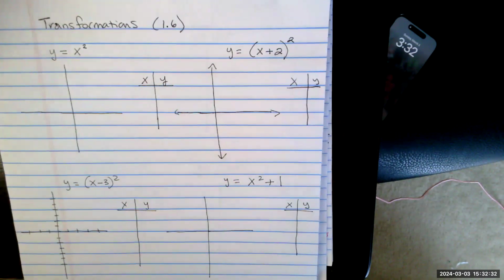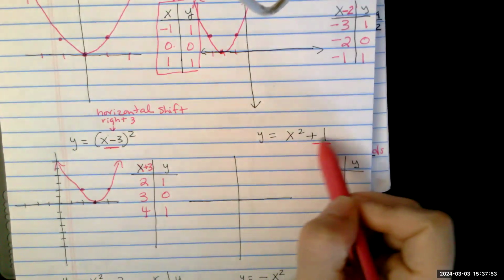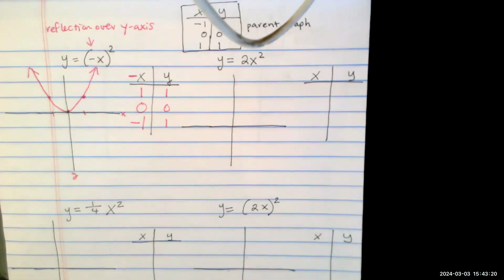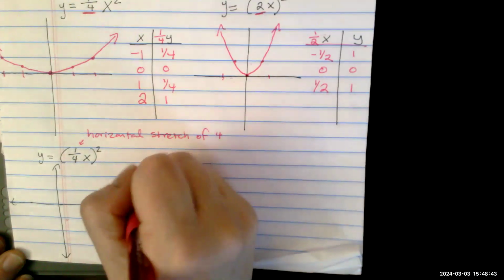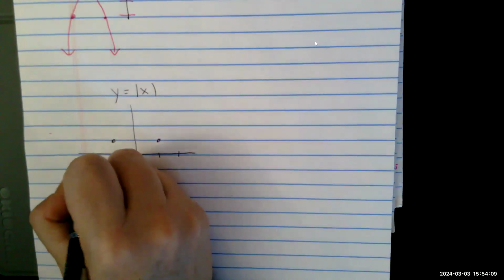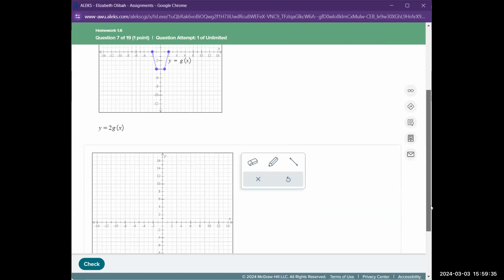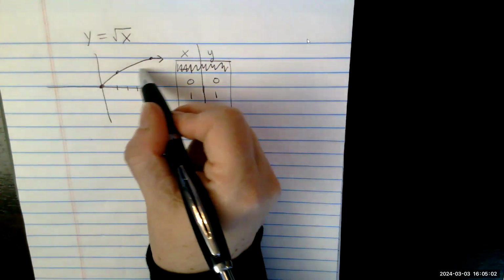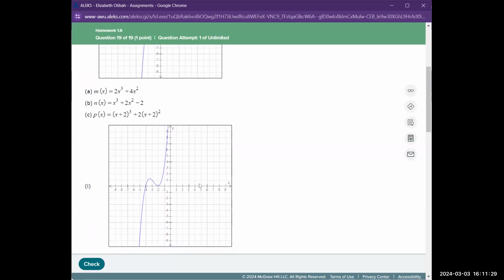MTH 161 NOL 1.6 Transformations of Graphs